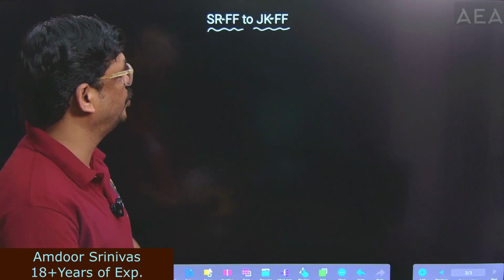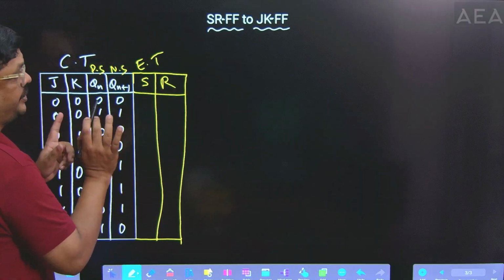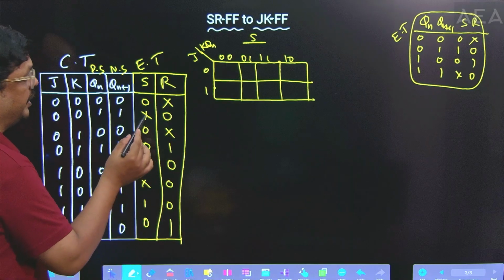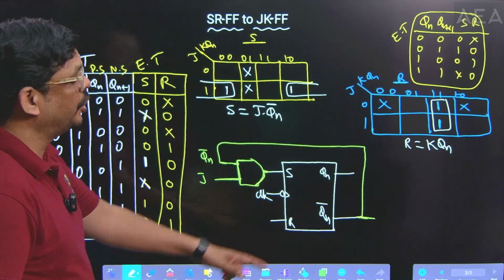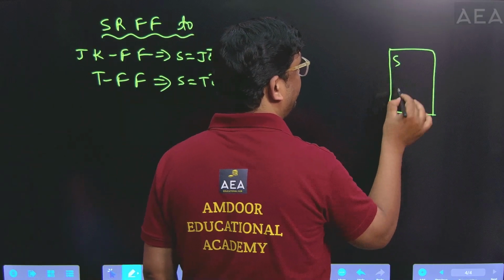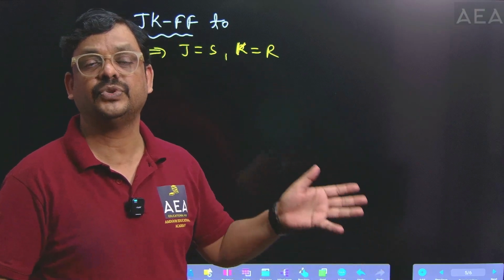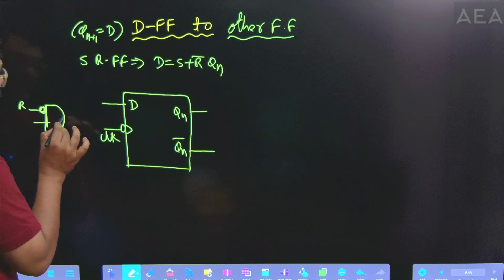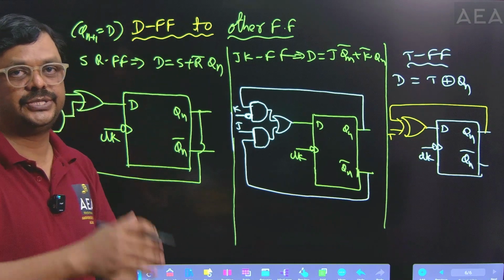Flip Flop Conversions - Digital Electronics |GATE|B.Tech|B.E| Amdoor Educational Academy,